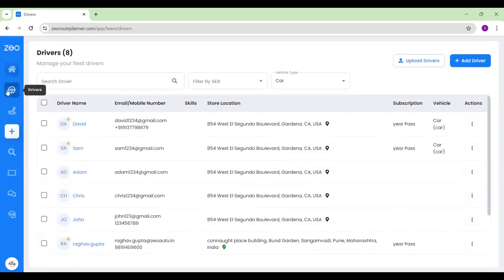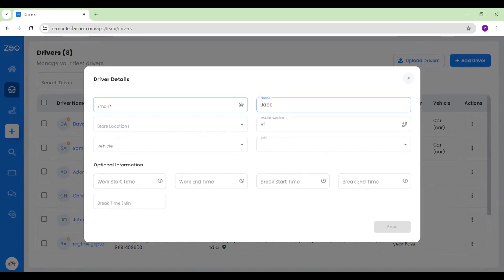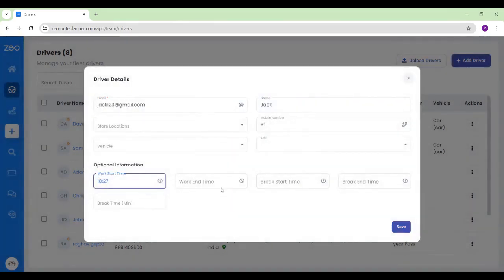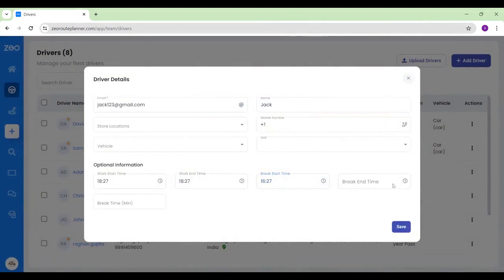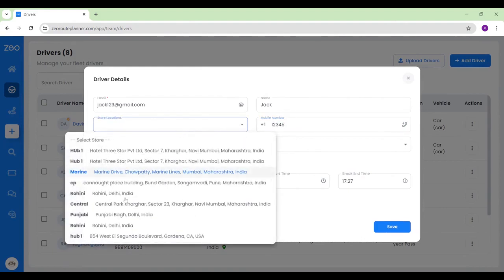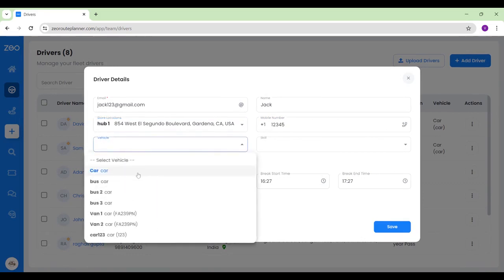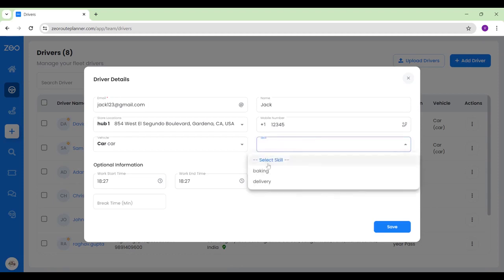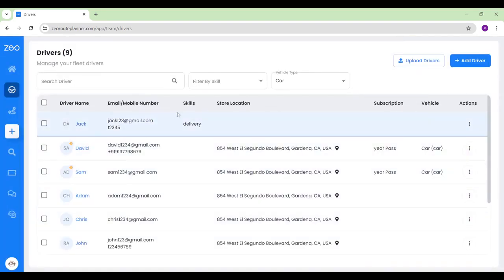How to add drivers manually on Zeo Route Planner ?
Adding drivers to your route planning app is a crucial step in managing your delivery operations effectively. This process ensures that all driver details are accurately recorded and available for route planning. Want to know how Zeo makes adding drivers seamless and straightforward?

Welcome to Zeo Route Planner Tutorials! In this video, we’ll guide you through the steps to manually add drivers to your Zeo Route Planner. Learn how to input essential driver details, assign vehicles, and define specialized skills.

Timestamps:
00:00 - Introduction
00:04 - Accessing the Drivers Section
00:07 - Selecting 'Add Driver'
00:09 - Entering Driver Details (Name, Email, etc.)
00:27 - Setting Start & Stop Times
00:35 - Configuring Break Time and Phone Number
00:48 - Assigning Store Location and Vehicle
01:05 - Defining Skills and Specializations
01:17 - Saving the Driver Information
01:22 - Summary and Benefits

What You Will Learn:

How to manually add a driver to your Zeo Route Planner.
How to assign vehicles and define specialized skills for drivers.
Why It Matters: Manually adding drivers ensures that their details are correctly recorded, which is essential for efficient route planning and management. This feature is vital for maintaining an organized and well-coordinated delivery operation.

Benefits of Adding Drivers Manually:
Accuracy: Ensure all driver details are up-to-date and accurately recorded.
Efficiency: Assign the right vehicle and skills to each driver, optimizing your delivery process.
Flexibility: Easily manage driver information to adapt to changes in your fleet.